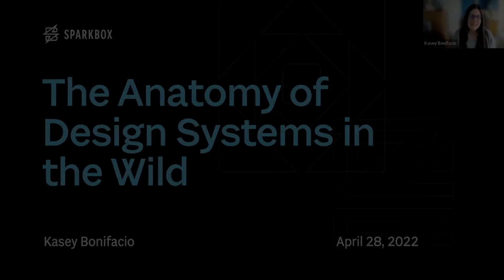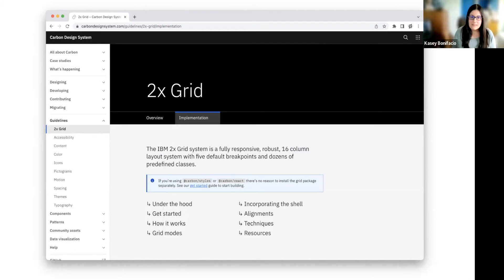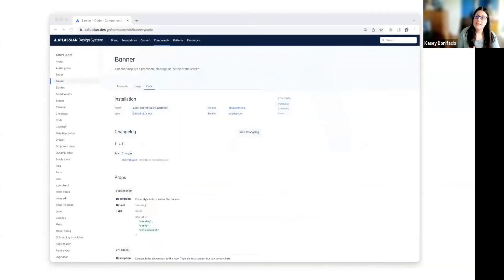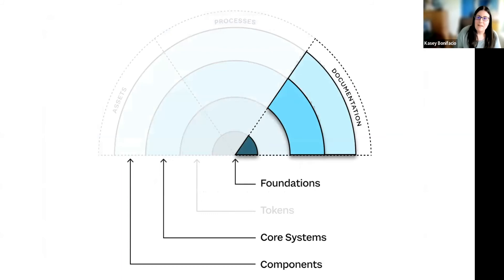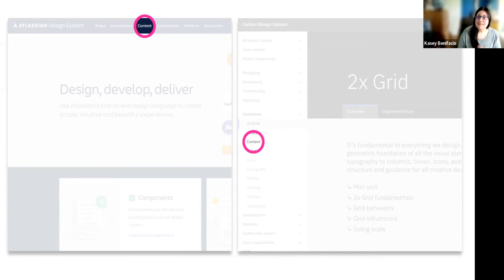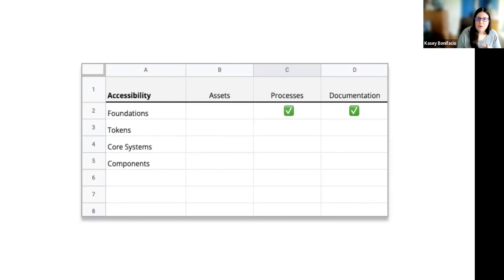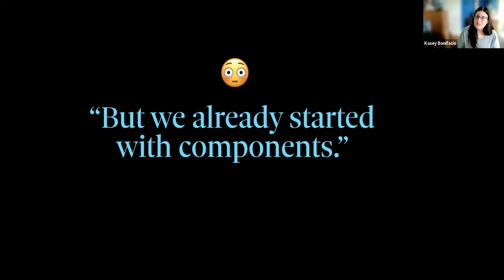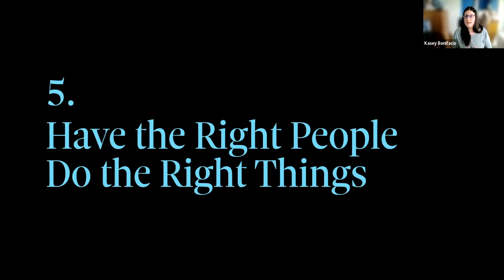UnConference: Design Systems in the Wild with Kasey Bonifacio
Note: If you haven't watched "The Anatomy of a Design System," please do so before watching this.

In this video, Kasey applies Ben's Anatomy of a Design System to the systems of some of the world's most successful companies, so you and your team can practically apply these ideas to your design system.

0:00 Intro
1:37 Example 1: IBM Carbon / IBM Design Language
5:42 Example 2: Atlassian
9:27 Example 3: Gusto Workbench
13:42 What Can We Learn From These Examples?
14:30 Takeaway 1:Identify the Problems
20:11 Takeaway 2: Identify Your Gaps
23:31 Takeaway 3: Start with a Good Foundation
26:04 Takeaway 4: Document Your Design System Language
28:30 Takeaway 5: Have the Right People Do the Right Things

Want more design systems advice?

Sparkbox partners with complex organizations to create user-driven web experiences. Would you like to talk about how we can work together?